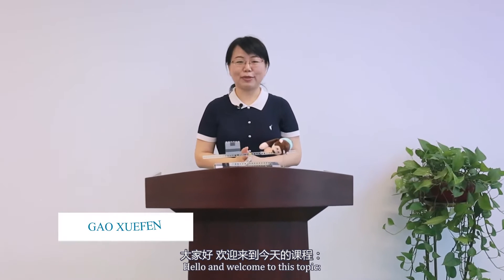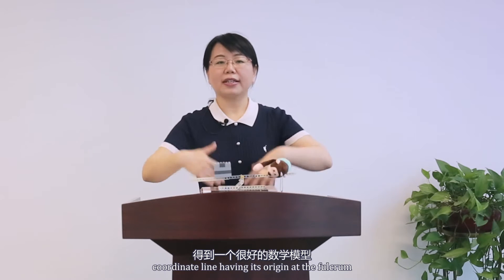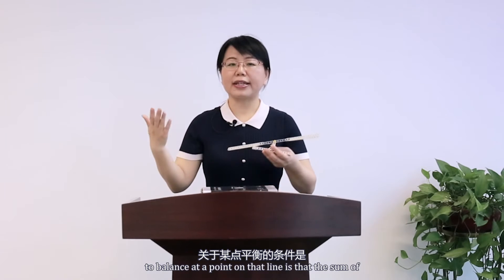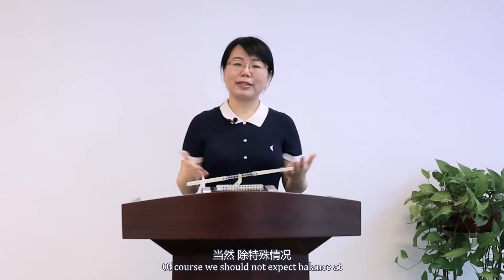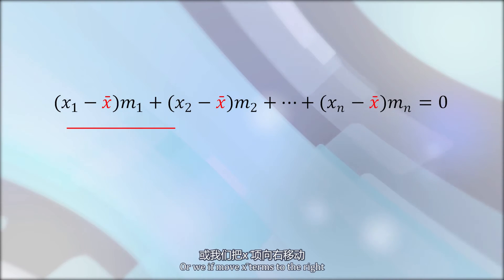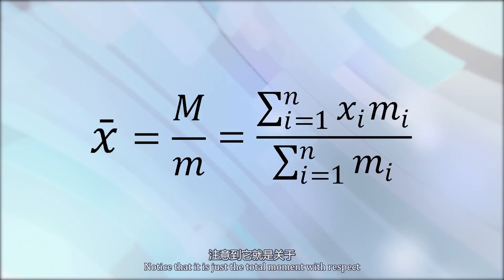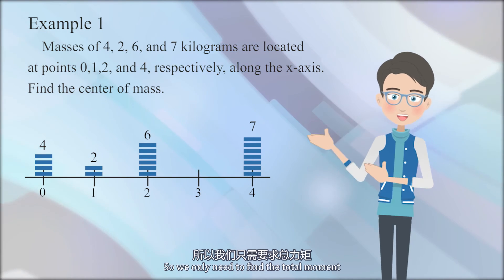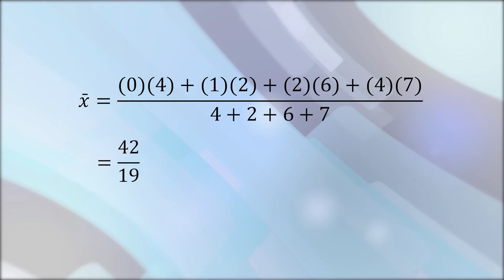3 4 The application of definite integral moments